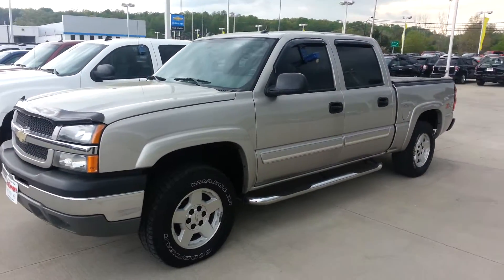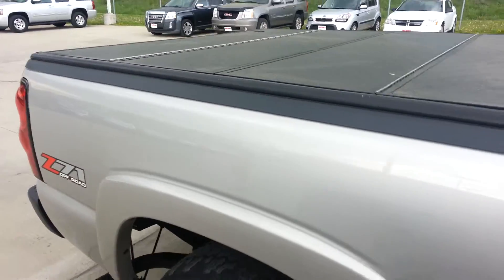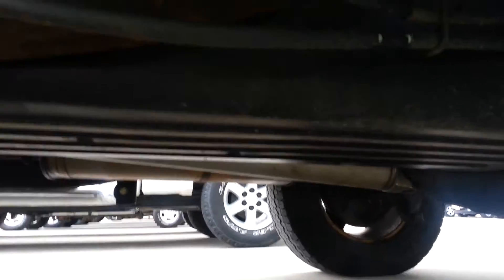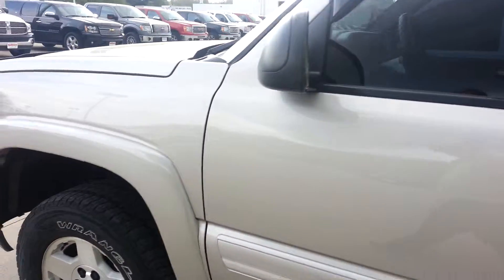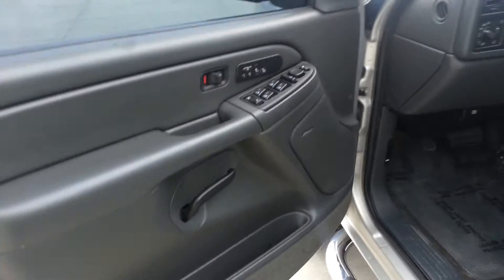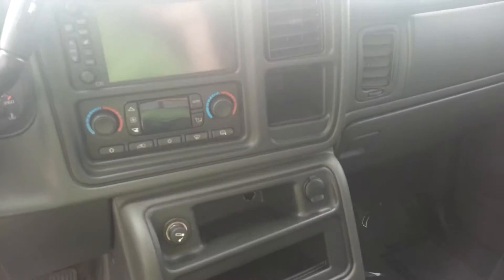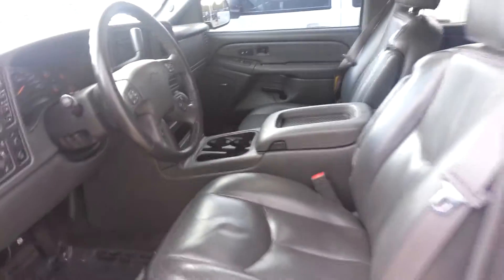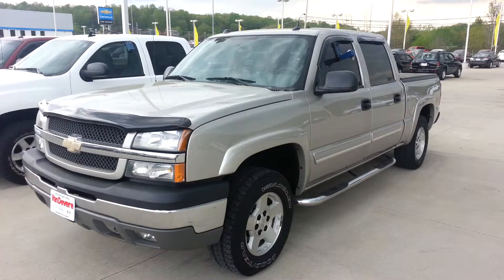Ian's 2005 Chevrolet Silverado at Vandevere Chevy!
2005 Chevrolet Silverado Crew Cab 4x4 walk around video from Brandon Greene at Vandevere Chevy in Akron OH!